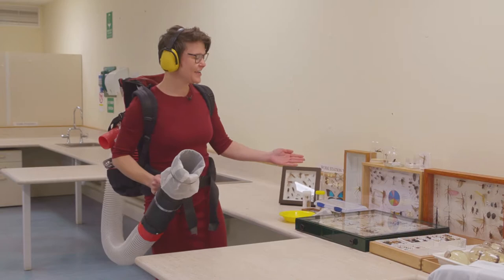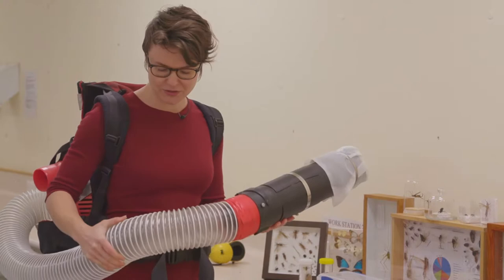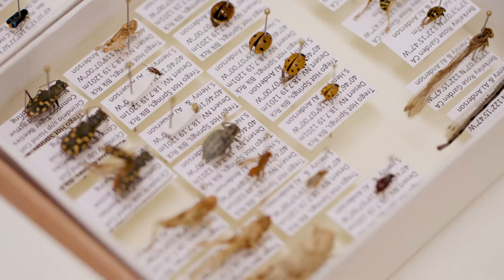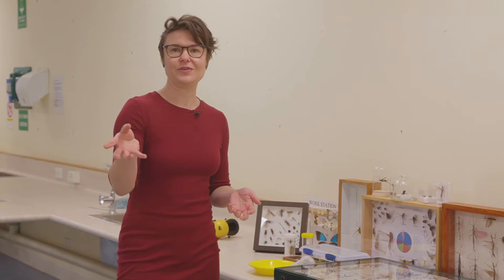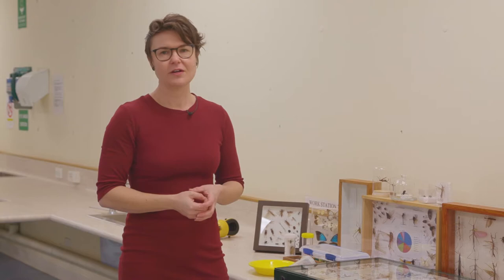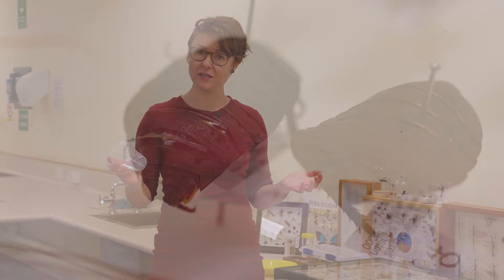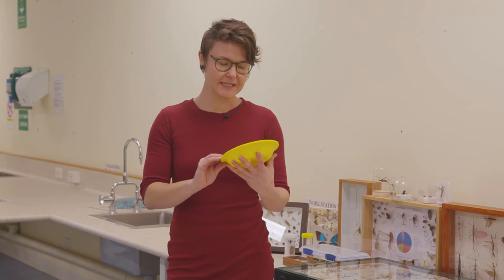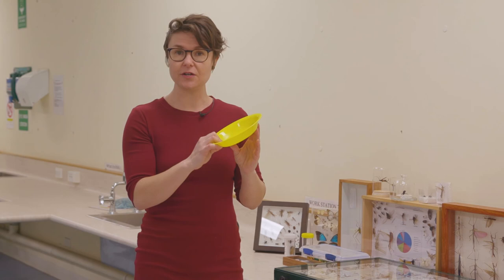Problem Solving: Catching Insects with Shasta Henry - Young Tassie Scientists 2020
See how an entomologist collects bug samples with Shasta Henry – Bug Girl!
Find out more about Shasta and the rest of the Young Tassie Scientists team

TastroFest is organised by Brittany Trubody. The Young Tassie Scientists program is managed by Dr Adele Wilson of the College of Sciences and Engineering at the University of Tasmania.

Recorded in July/August 2020.